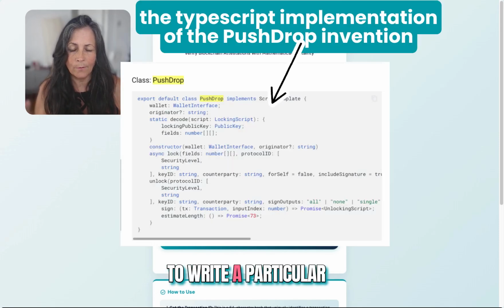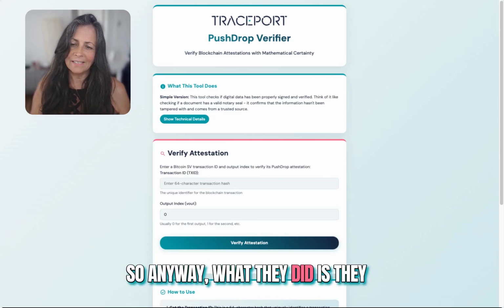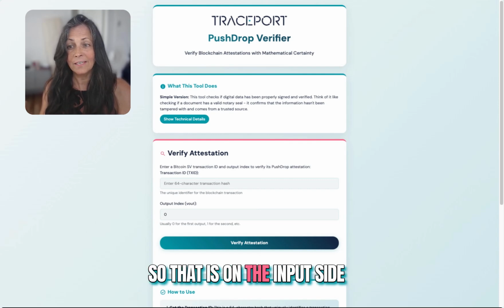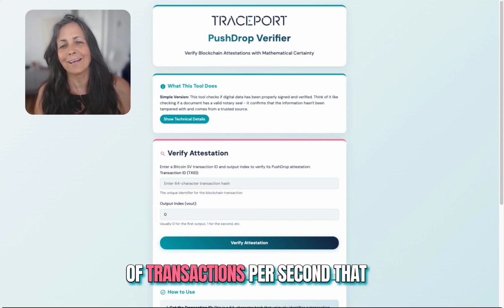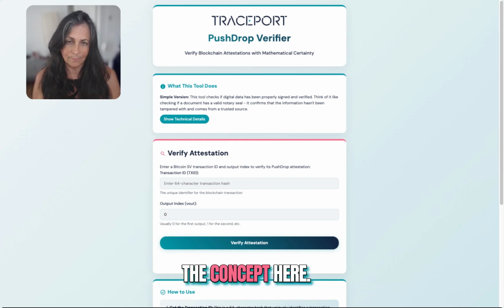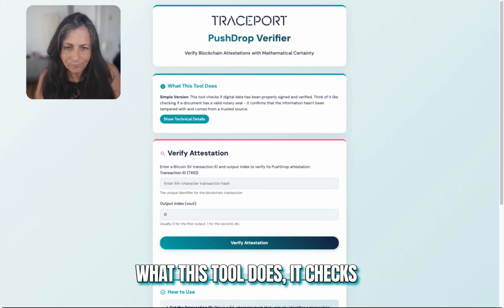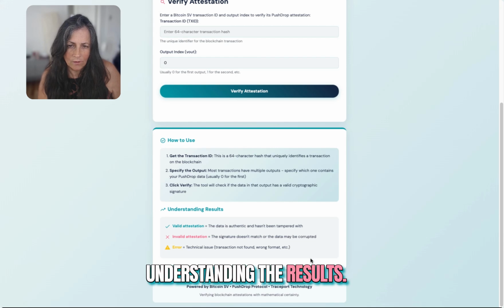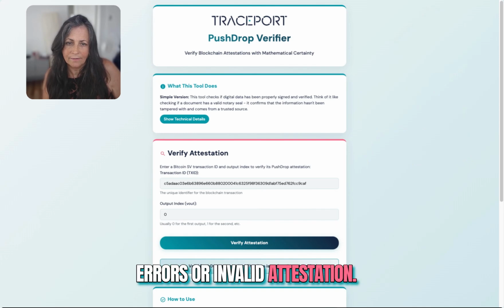My PushDrop Verifier: Proving Data on Bitcoin SV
In this walkthrough, I introduce PushDrop, a clever technique on BitcoinSV that embeds an ECDSA signature directly into a spendable UTXO output. I start by explaining why I prefer spendable data outputs over OP_RETURN, then dive into my custom verification tool. You’ll watch me grab a real transaction hash, extract the public key, data payload, and signature, and see how the verifier confirms authenticity, or flags any tampering. Whether you’re building Bitcoin applications or just curious about on-chain proofs, join me for this 6-minute demo and check out PushDrop verification.